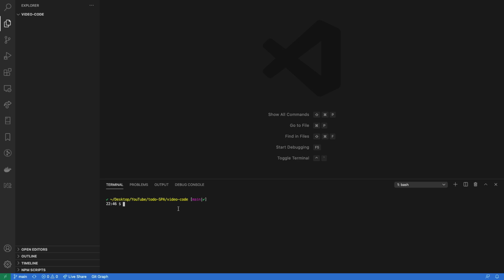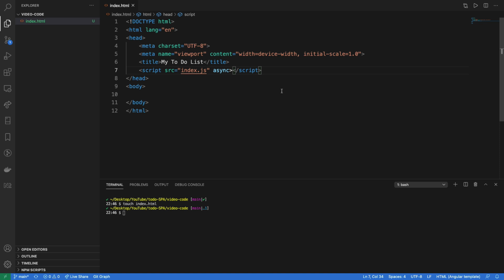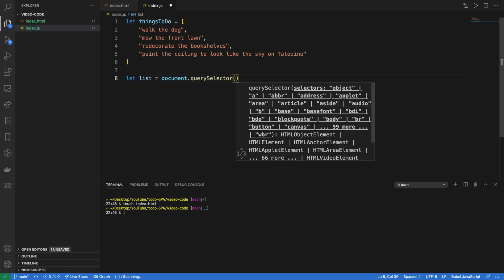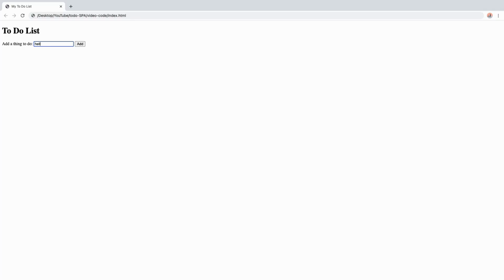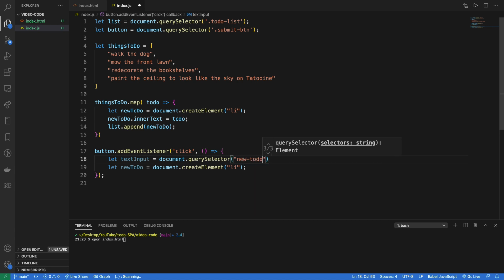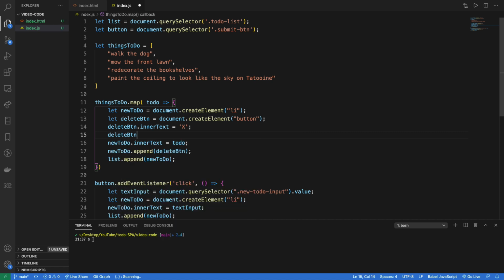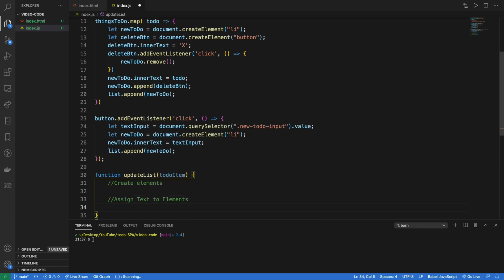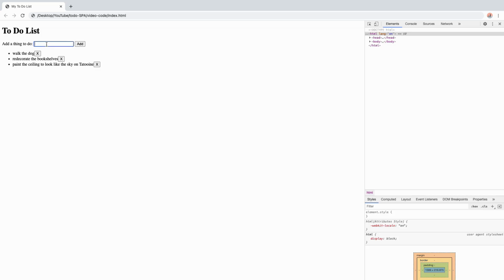Single Page Application - Part 1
A runthrough for beginner developer going over how to create a simple single page application, or SPA. In this video I create a To Do list using vanilla JavaScript and HTML. In the next video, we will style the app using CSS. Links to the github and accompanying Medium blog are below.